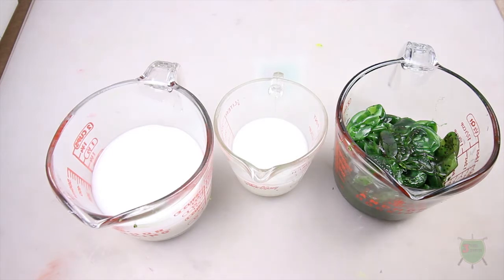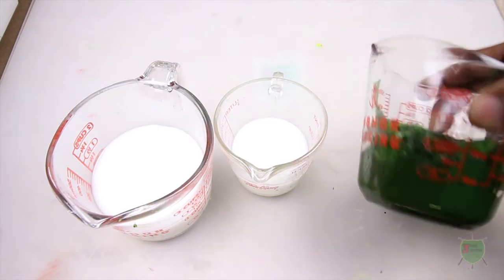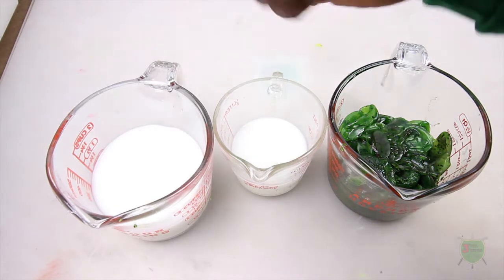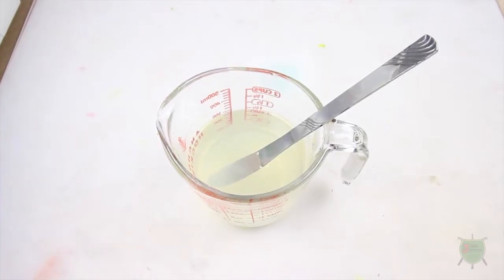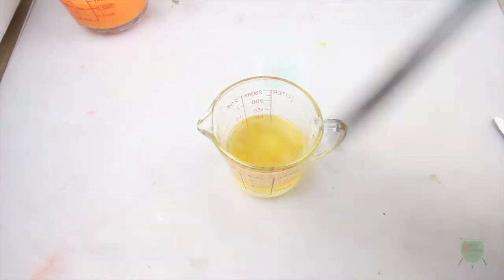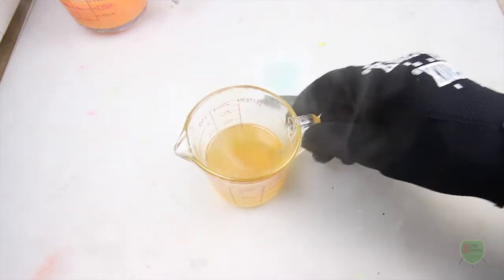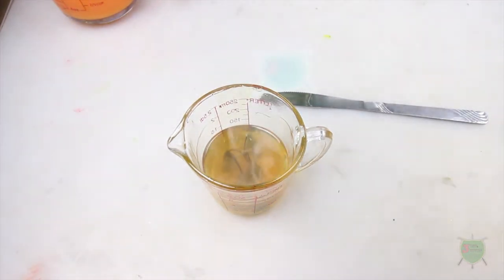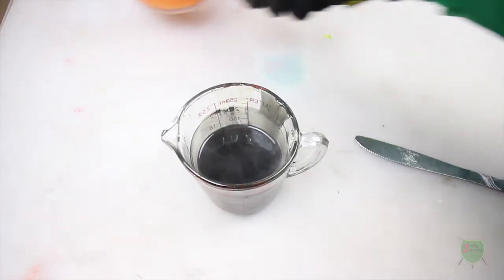Bluegill/Sunfish Imitation baits - Dual Injector - Color Building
Editing & filming Equipment

Canon EOS Rebel T7 Digital SLR Camera:

GoPro Hero 8 Black:

Abu Garcia VENGC76-7 Abu Garcia Vengeance Casting Rod, 7'6" - Heavy

KastKing Speed Demon Bass Fishing Rod, Casting - Frog 7ft 2in - Extra Heavy:

KastKing MegaJaws Baitcasting Reel,9.1:1 Gear Ratio,Left Handed Fishing Reel,Predator Red:

Palmyth UV Protection Fishing Fingerless Gloves:

Fishoholic Polarized Fishing Sunglasses:

KastKing Perigee II Fishing Rods, Cast 7ft 6in-MH Power-Fast-2pcs:

Fishdrops Baitcasting Reel- 7.0 gear ratio:

SANLIKE Collapsible Fishing Landing Net: